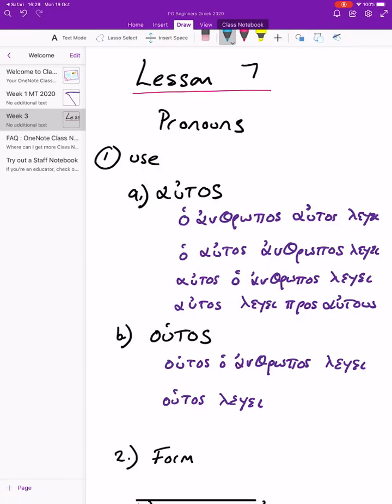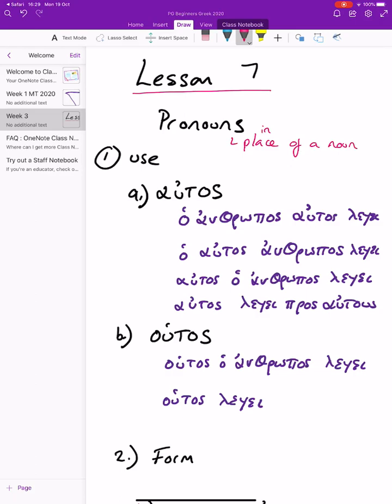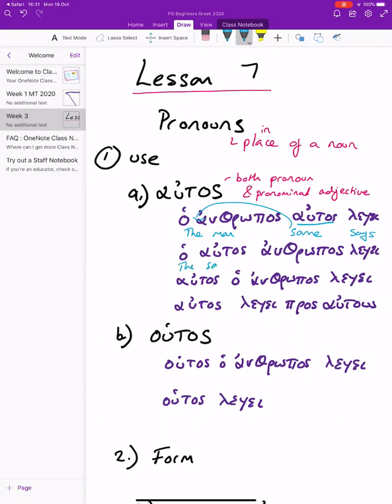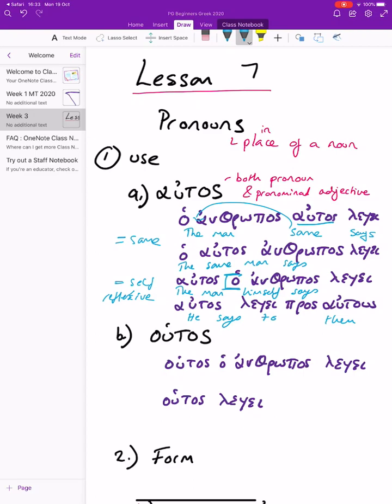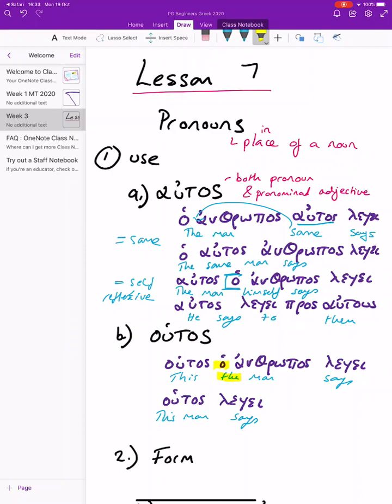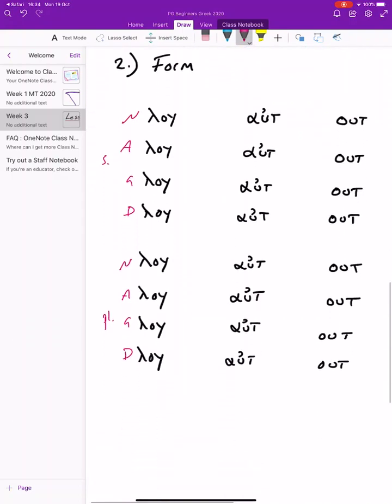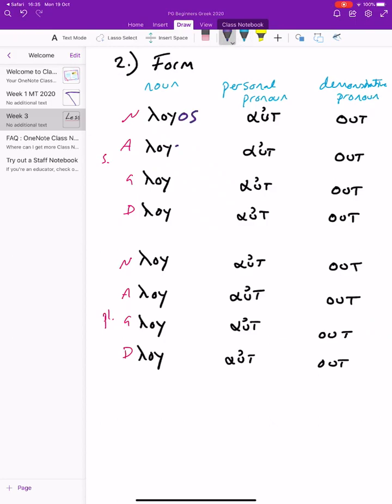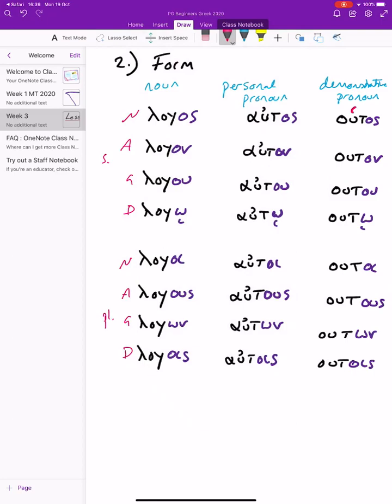Dobson Lesson 07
3rd person personal and demonstrative pronouns as taught in John Dobson 'Learn New Testament Greek' lesson 7.